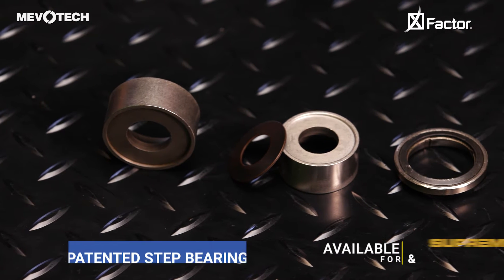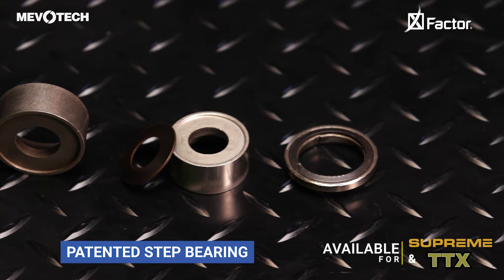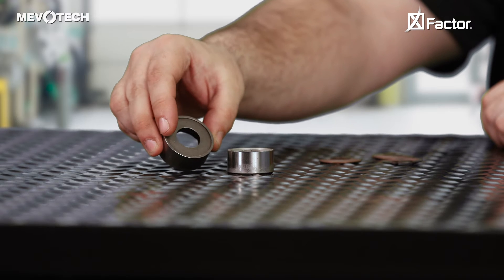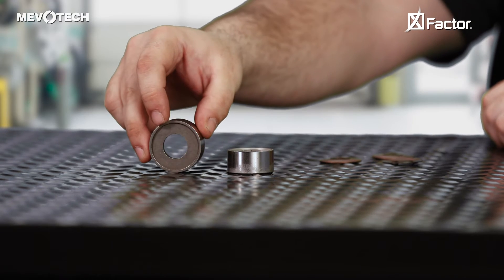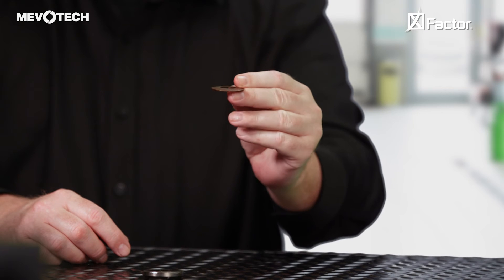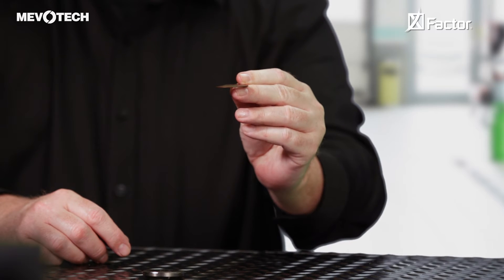XFactor Patented Step Bearing